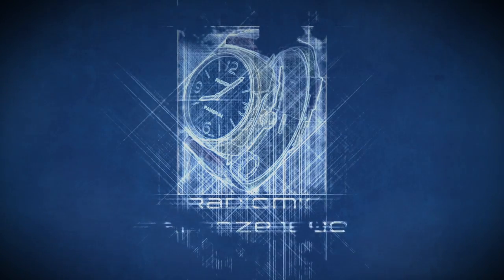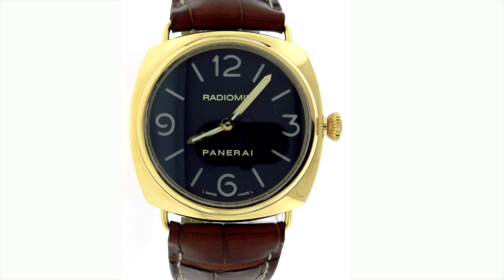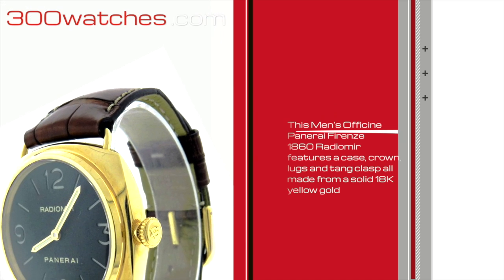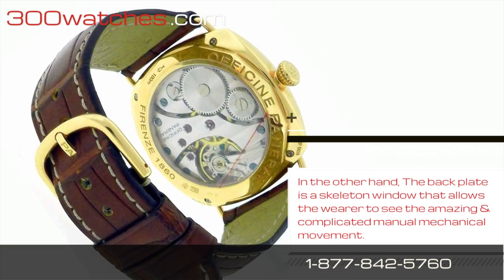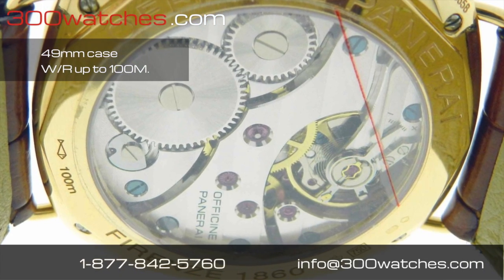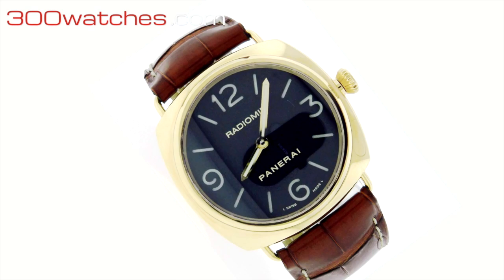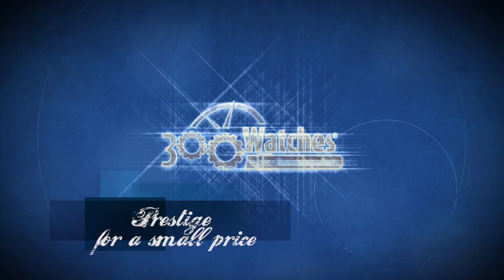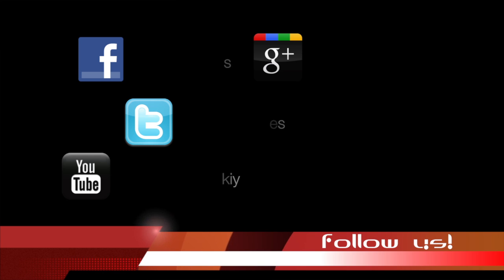Officine Panerai Radiomir Firenze 1860 18K Gold Manual Mechanical Watch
This  Officine Panerai Radiomir Firenze 1860 18K Gold Manual Mechanical Watch has been previously owned, just casually. It's in great condition, there are no signs of wear or tear on the crysal, strap or case. It's functions work to 100% perfection. This and all of our watches or 100% guaranteed authentic. This watch you usually sell for $17,100 in retail.

This watch weighs a total of 73dwt. Numeric, lined hour markers, which are skeleton style with a luminescent background are on the black dial. Circling the dial are gold minute and hour hands.

Wrists up to 9 inches can fit the brown leather strap. Via the skeleton window you can view the mechanical movement. This watch is made from 18K solid gold, including but not limited to, the crown, lugs, tang clasp and case (which measures 45mm in width w/o the crown, 49mm with it and 45mm w/o the lugs). 100M is the max water resistance of this watch.

Although Panerai is well over 100 years old, in the last decade it's that they've  been making watches for civilians. To make sure the watch are as precise as possible, they started using more advanced techniques. Military watches was Panerai's initial market. They have designed watches for the Italian Royal Navy, that were able to go through a brutal testing and survive.

Our experts at 300watches.com bring you this watch, we're leaders in the industry of 100% authentic watches at the lowest prices. Our watches are 100% authentic or you get your money back.

The pictures are actual close ups of the watch. PayPal's restrictment cap limits us to only receive payments for this watch via bank wire or bank check.